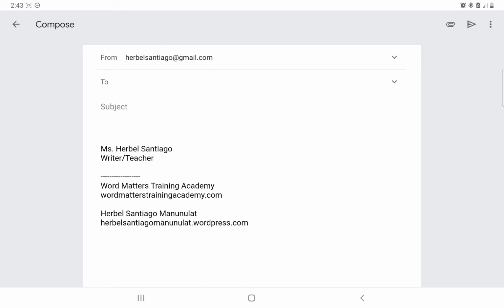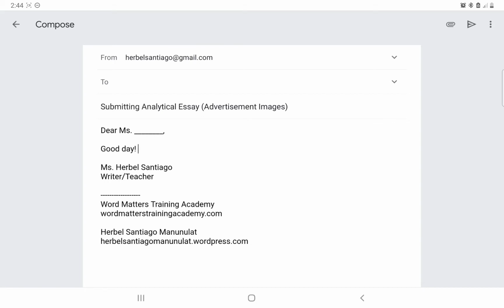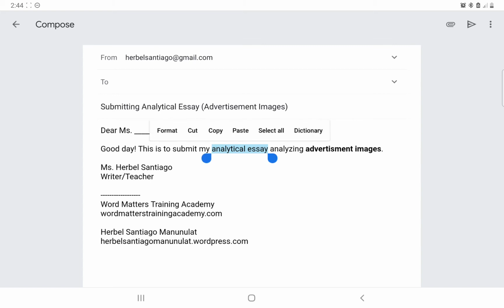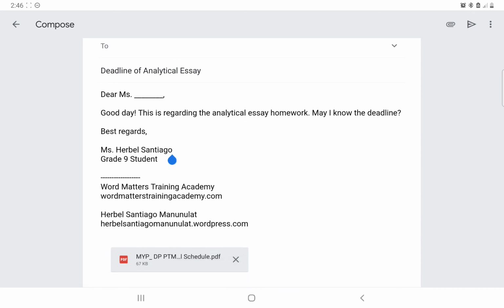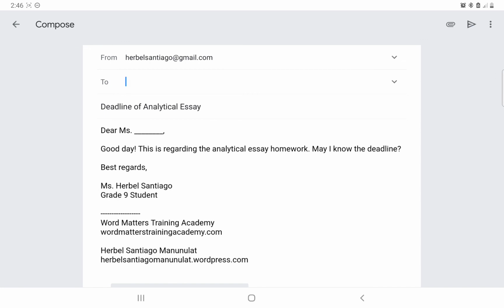Google Mail: Sending E-mails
Word Matters Training Academy